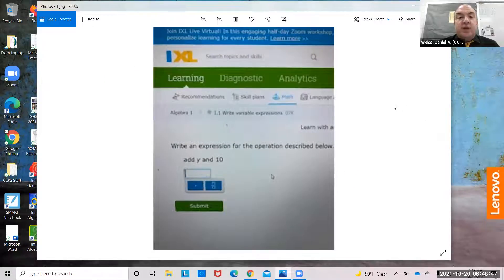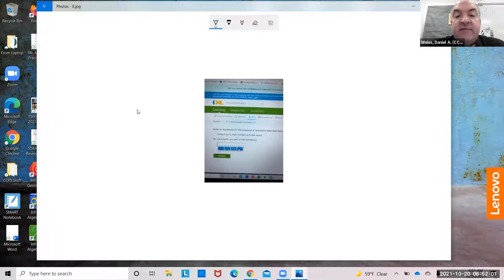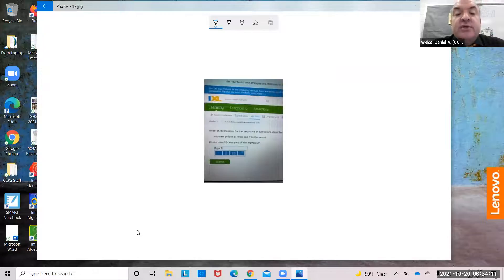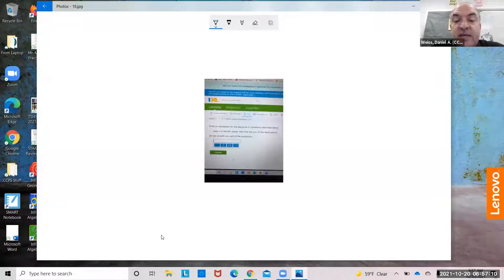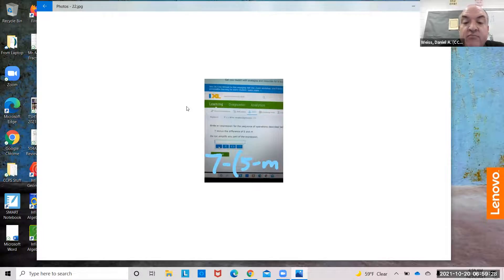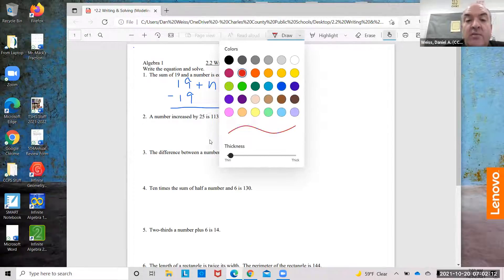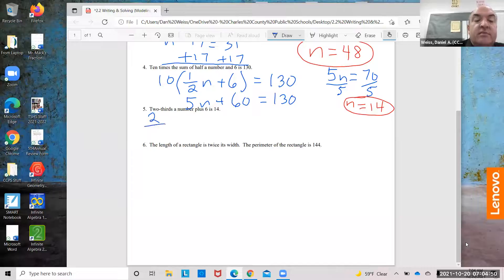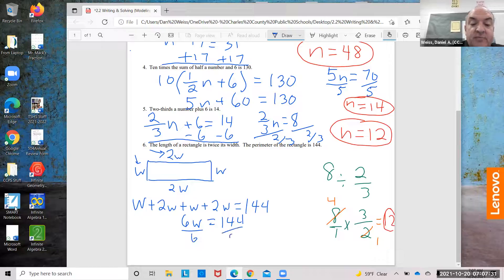Writing Expressions & Equations and Solving